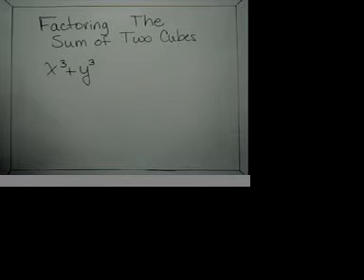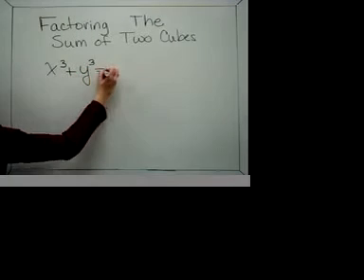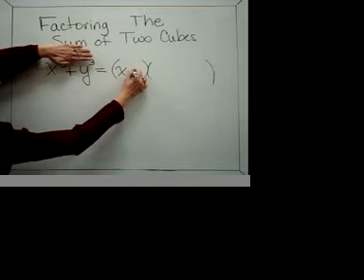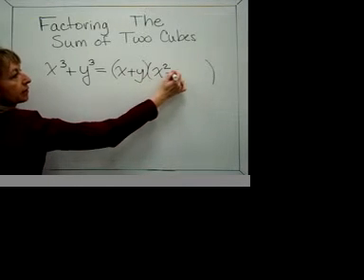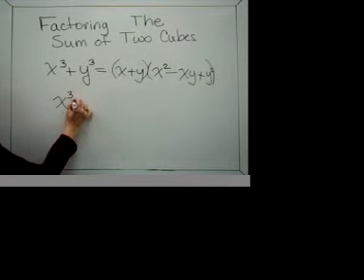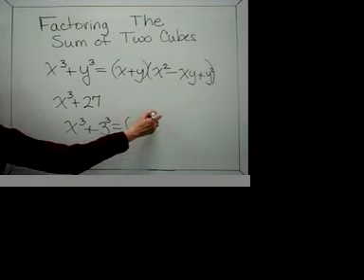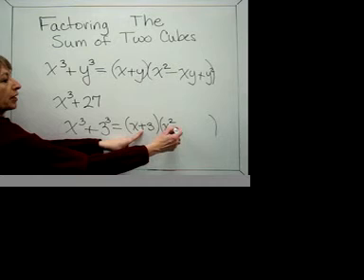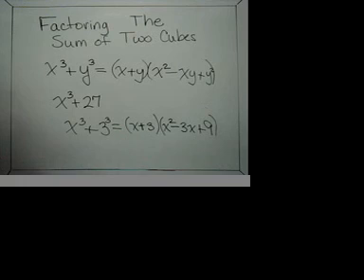factoring the sum of two cubes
This video includes the formula for factoring the sum of two cubes as well as several examples.